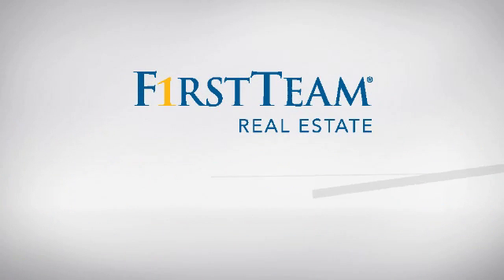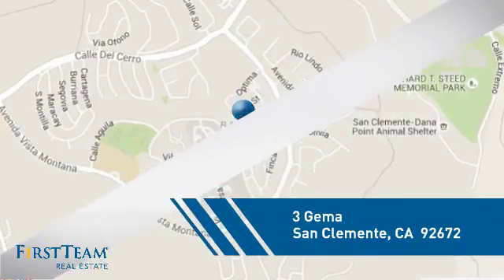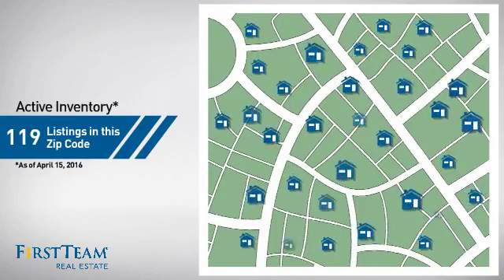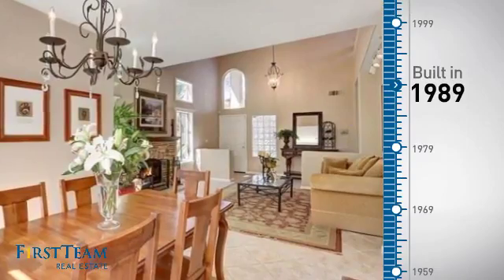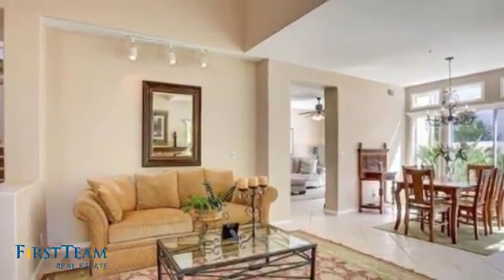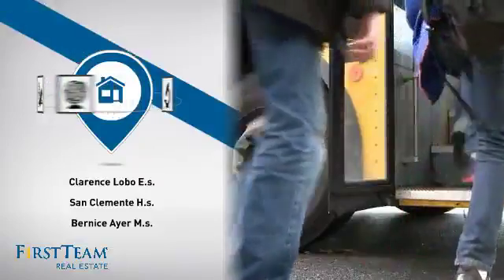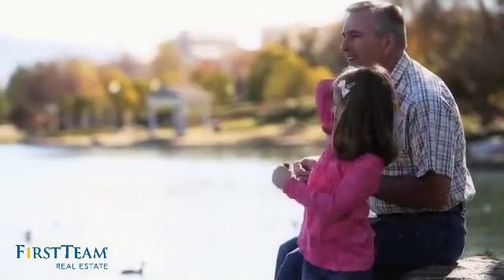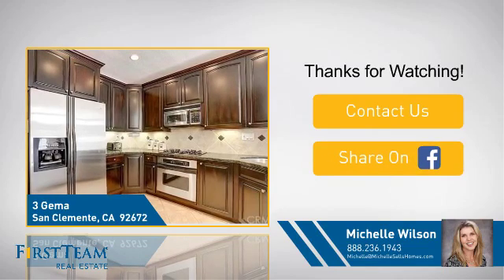3 Gema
Nestled along a premier view street, this ocean view Richmond Pointe homeâ€™s desirable open layout makes a striking impression. Beautifully remodeled & updated, the homeâ€™s generous floor plan inspires comfortable living & entertaining. The lower level has been finished in stone floors w/a stack stone & tumbled granite fireplace surround in the living room. Cooking for family & friends is a delight in the fully remodeled kitchen offering espresso finish cabinetry, granite counters, stainless steel appliances, & breakfast bar. Open to the kitchen, the family room features French doors leading to the backyard w/just the right amount of hardscape & lush landscaping. The 2nd level offers 4 generous bedrooms, including a master retreat w/en-suite & all 3 bathrooms in the home are finished w/updated fixtures & granite countertops. The 2 front bedrooms enjoy stunning ocean & harbor views & directly across the street is a fabulous ocean view greenbelt â€“ the perfect spot to unwind after a long day! The Richmond Pointe neighborhood is located in the ocean view master planned community of Rancho San Clemente, close to schools & parks, access to miles of stunning trails along the famed Ridgeline Trail, & minutes to beaches & freeways ... Your best life starts here!